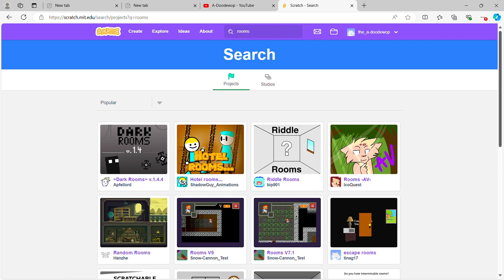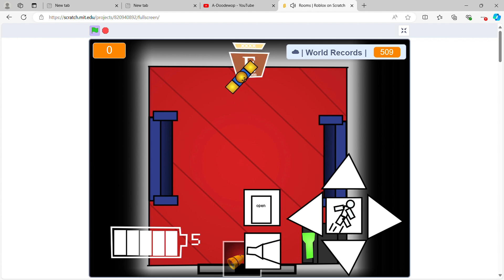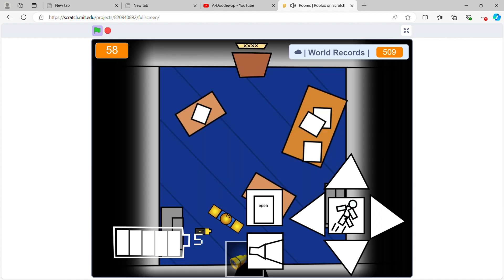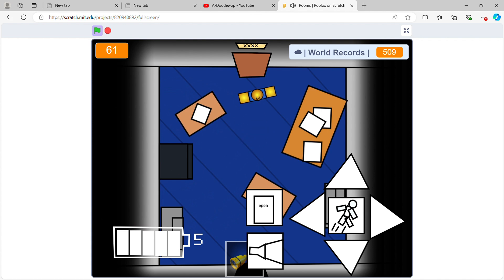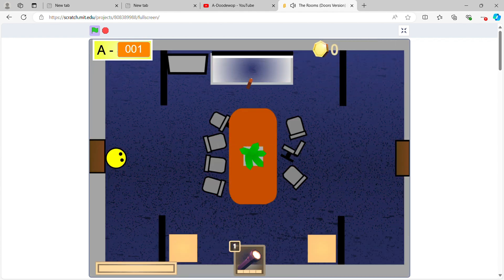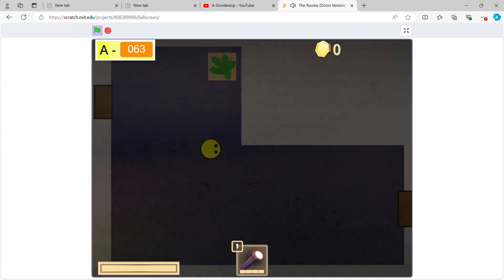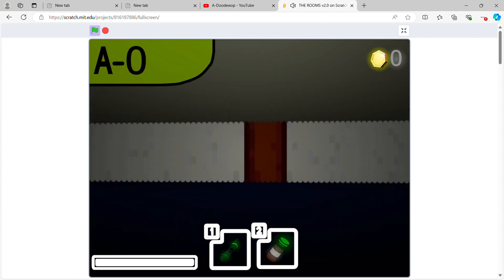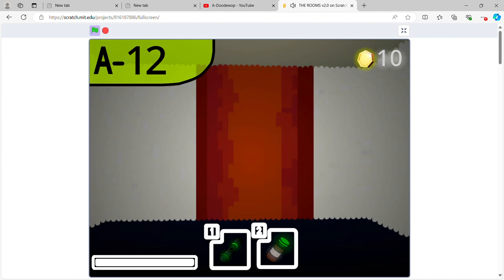So I Played Roblox Rooms in Scratch...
Have you ever wondered what Roblox "Rooms" would look like in Scratch? Watch this video to find out...